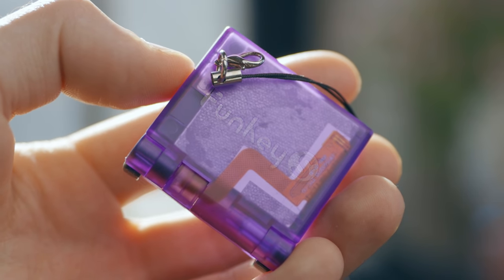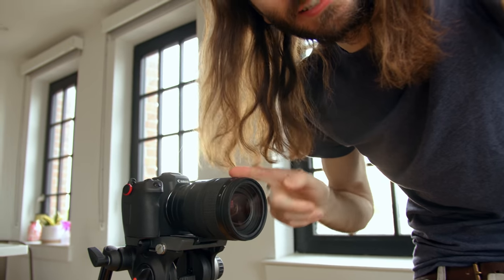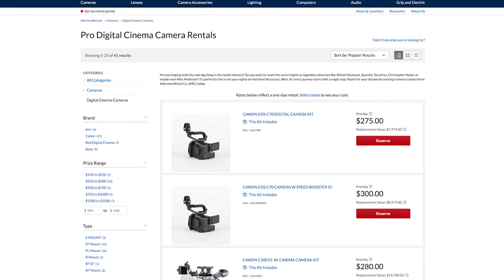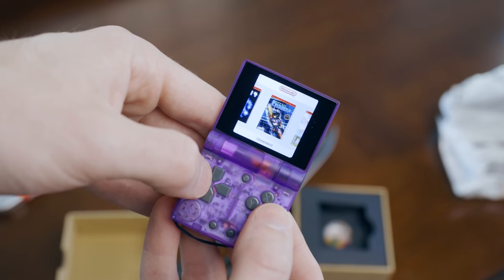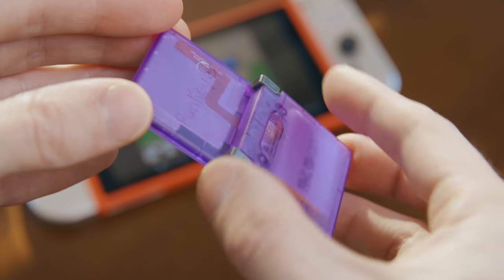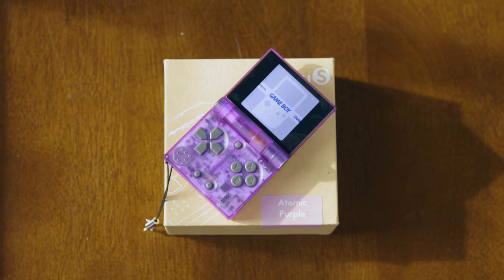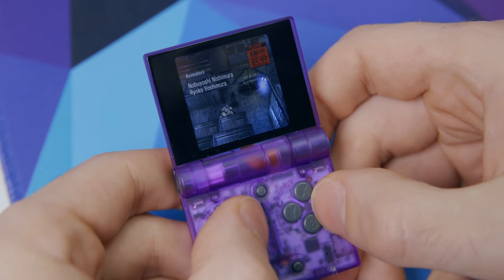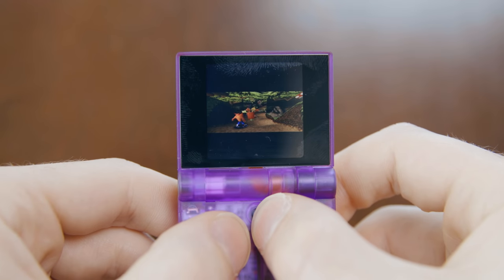Impossibly ᵗᶦⁿʸ Game Boy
at 9PM EST TONIGHT

The Funkey S is the worlds smallest foldable portable emulation console. Even though it's clearly a novelty product, it still does a lot of things better than some of its bigger brothers.